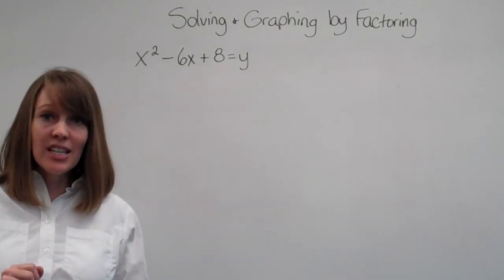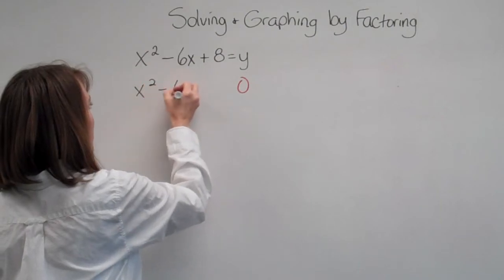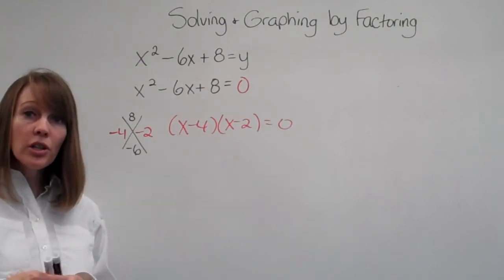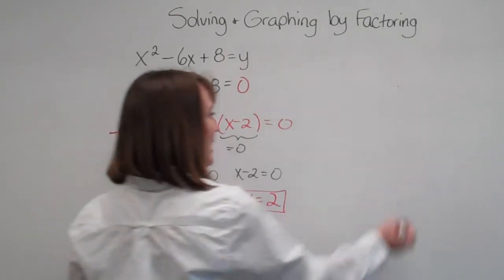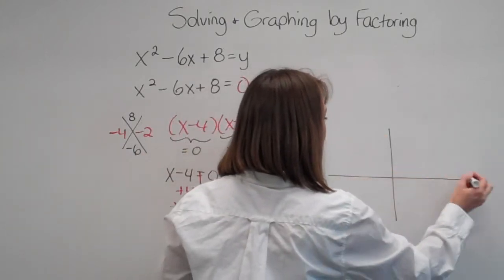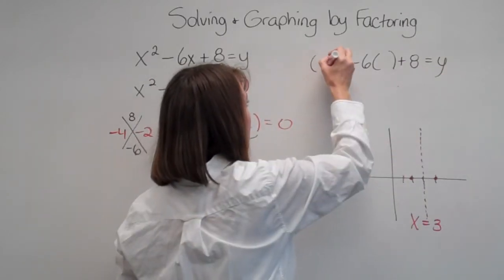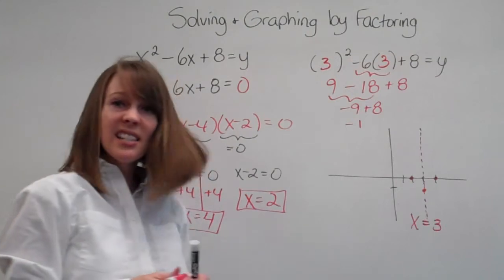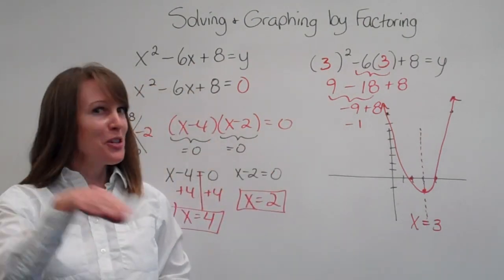Solving Quadratics by Factoring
How to find the x-intercepts and graph a quadratic using factoring to find the roots and line of symmetry